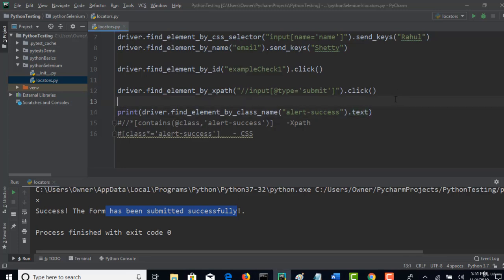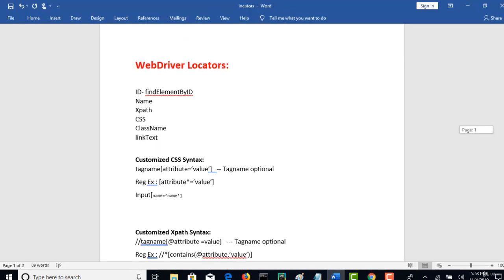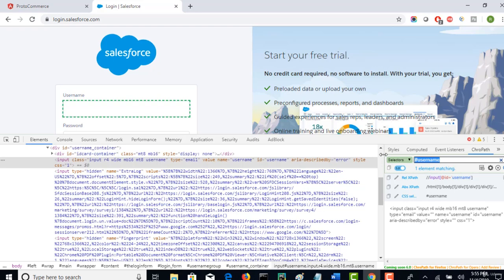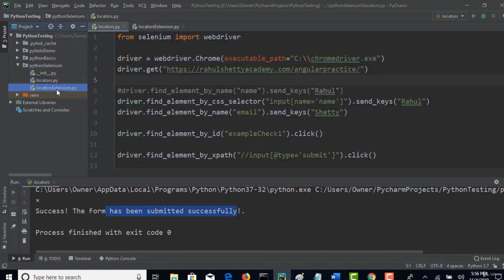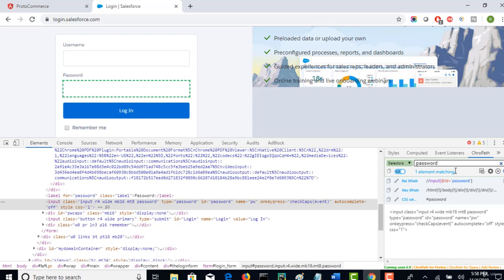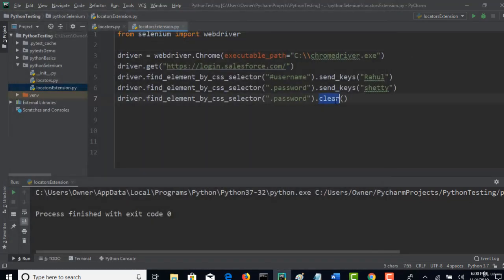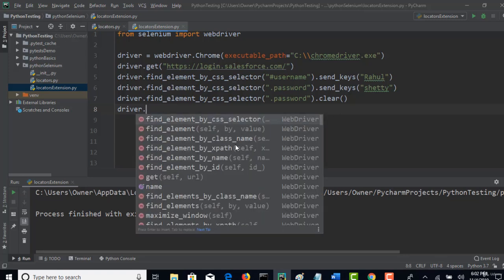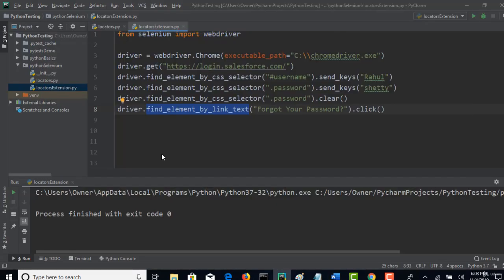032 Locators in selenium web driver | Web Automation Selenium Python